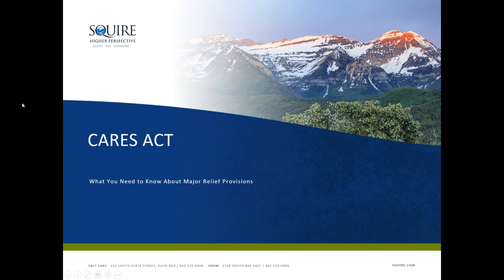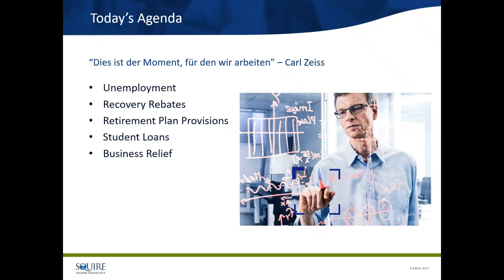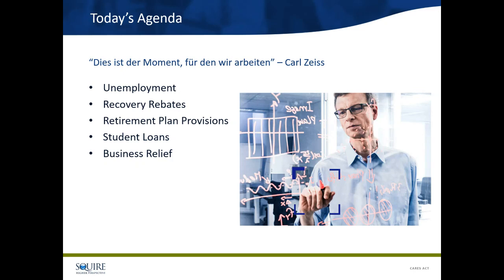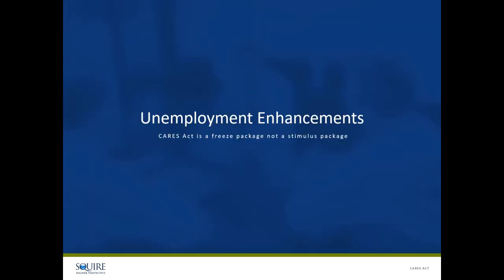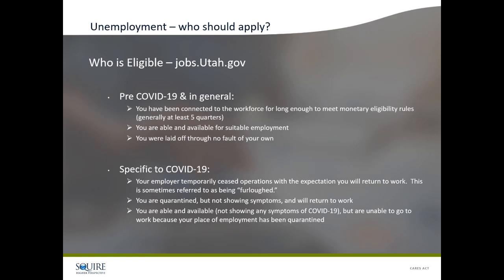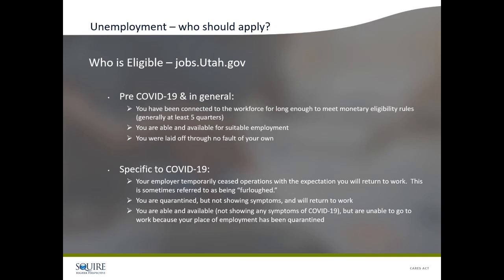CARES Act | What You Need to Know About Major Relief Provisions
In this webinar, we will be focusing on the unemployment, recovery rebates, retirement plan provisions, and student loans provisions of the CARES Act.

Presented by Nathan Larsen, CPA